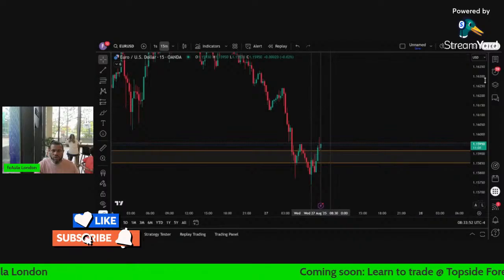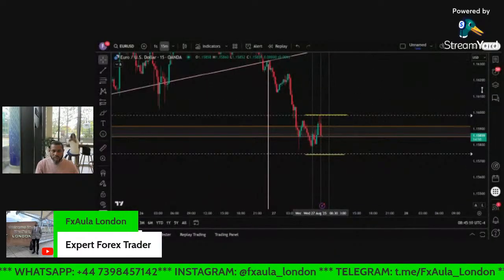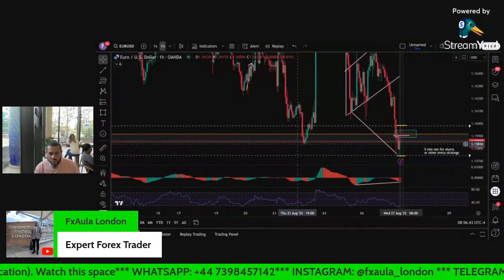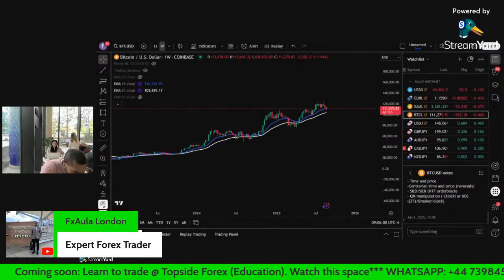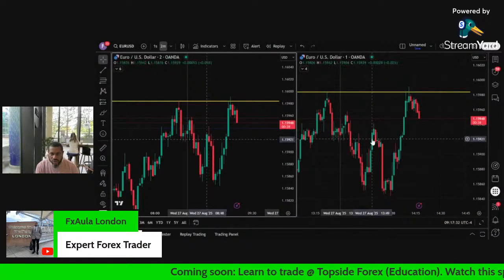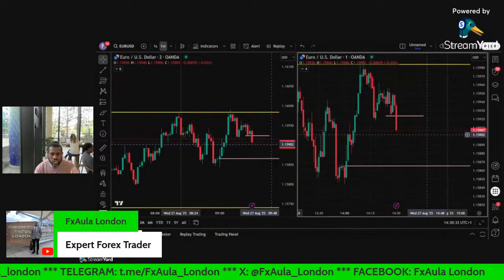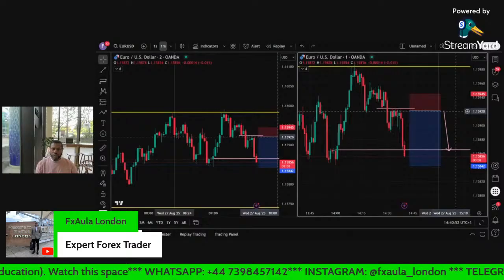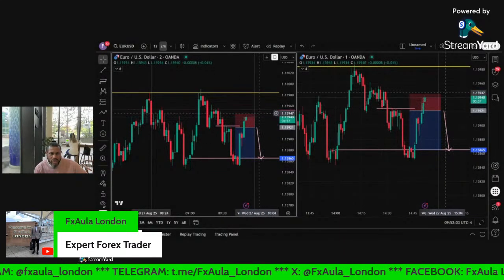Wednesday Live Trading 27-8-25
Gold, EurUSD, US30, Bitcoin